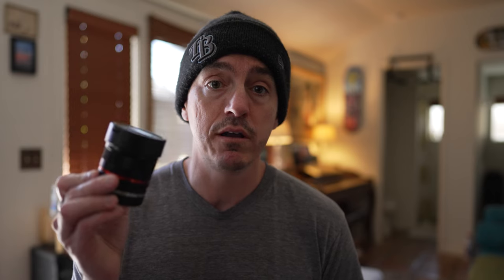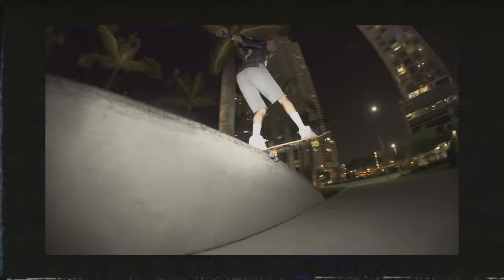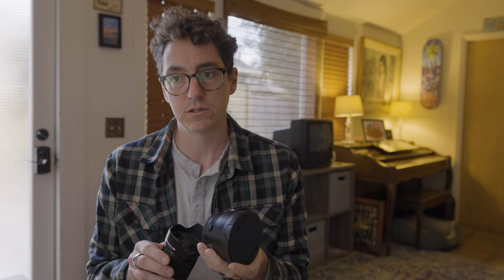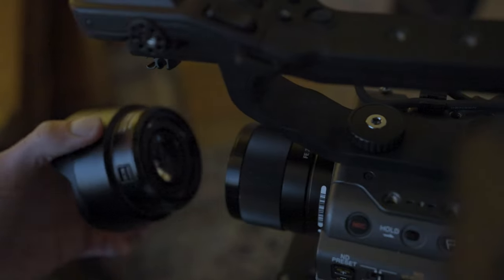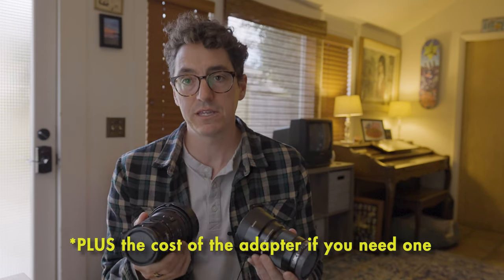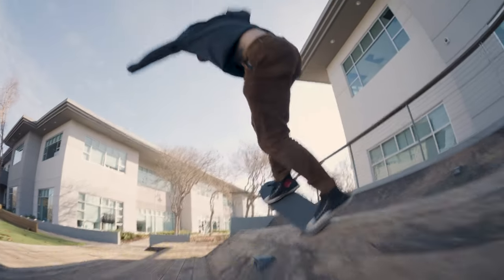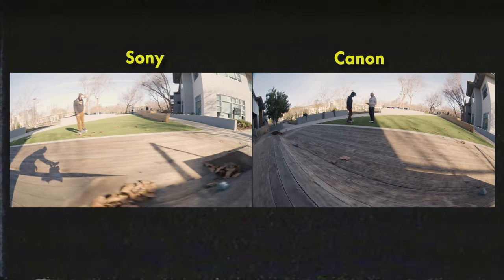BEST Fisheye Lens for Skateboarding? Canon Vs Sony Full Frame Lens review- FX6/A7Siii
Today, I talk about 3 fisheye lenses for Sony Full Frame cameras such as the Sony FX6 and the Sony A7Siii. These lenses are the Canon 8-15mm fisheye, Sony 28mm with fisheye adaptor, and the Sony 12-24mm fisheye lens.

These are all great options for skateboarding or other action sports, music videos, adventure videos, real estate videos, or anything else you might need a wider fisheye-type shot for. The prices on these lenses vary pretty widely, as do the ways in which you can use each of these lenses, so it's really going to come down to what works best for you, your budget, and the type of video or film production that you do.

I also talk about the importance of knowing ahead of time whether or not you need a full frame lens, and if the lens you are considering will work on a full frame camera.

You can see more of my work on the @SantaCruzSkateboards channel. Big up to my friends and fellow skateboarders Ben Drollinger, Kevin Braun, and Cody Lucas for helping me test the Sony 28mm w/ Fisheye adapter, and to Jereme Knibbs, Kevin Braun, and Tom Asta for helping me test the Sony 12-24mm fisheye.